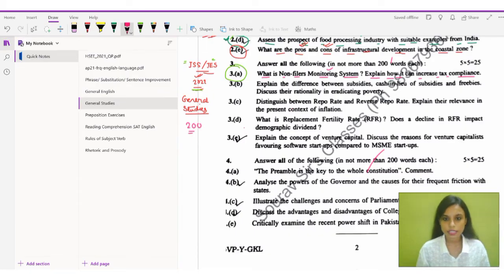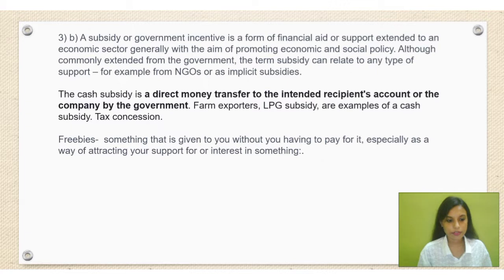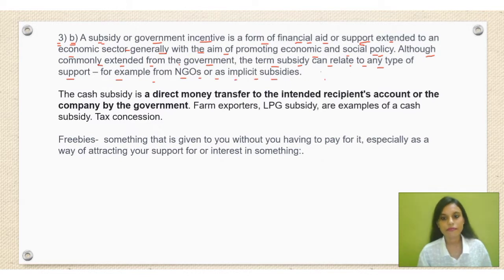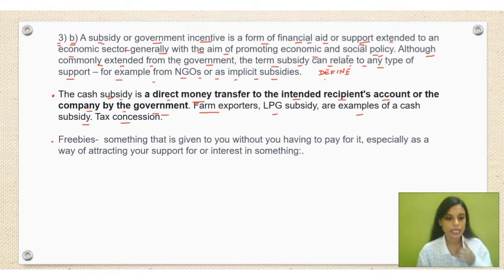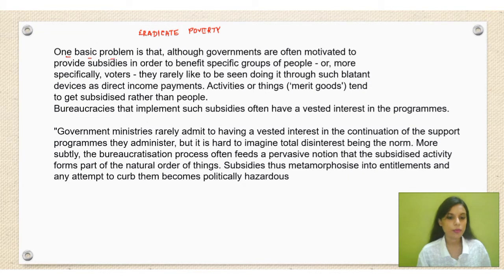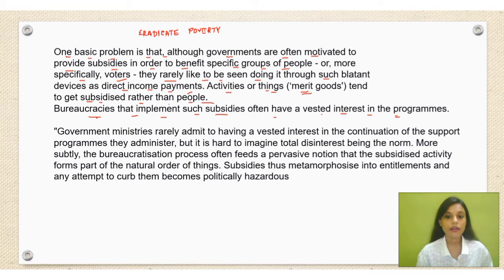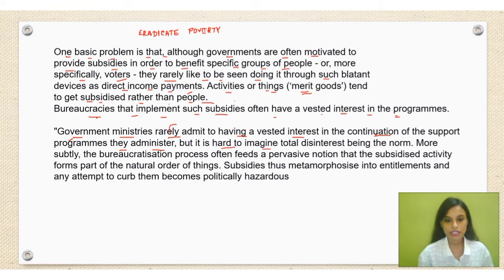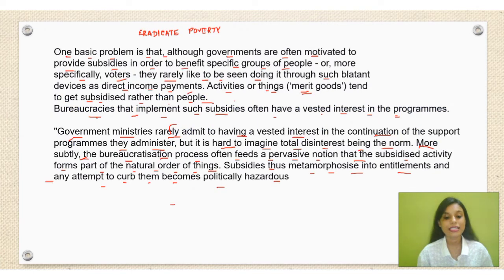ISS IES General Studies solutions 2022 Ques no 3B indian statistical service indian economic ser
ISS IES General Studies  solutions 2022 Ques  no  4 a indian statistical service indian economic ser